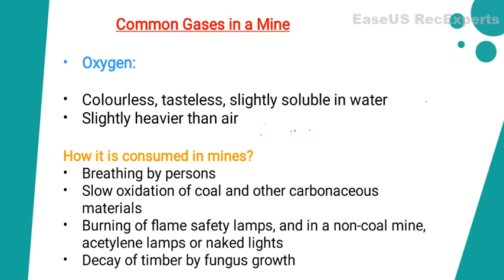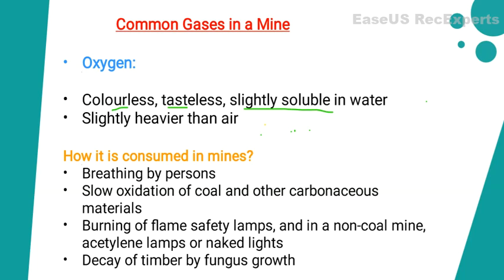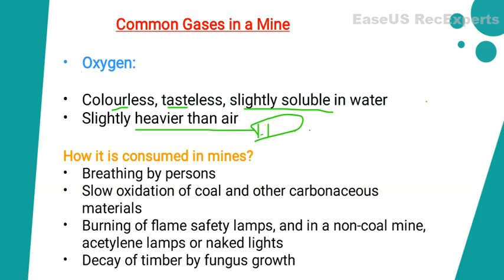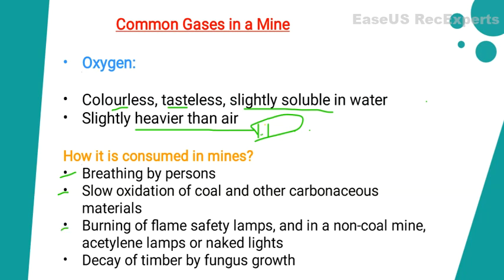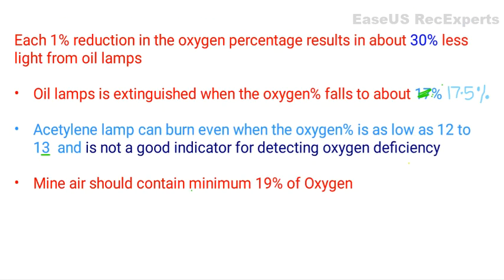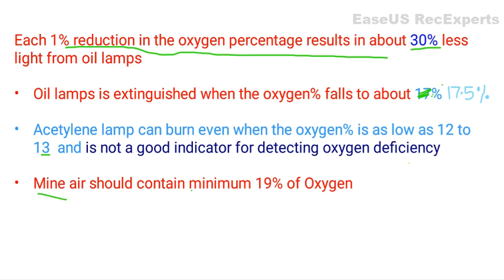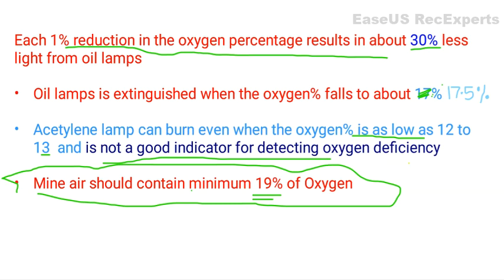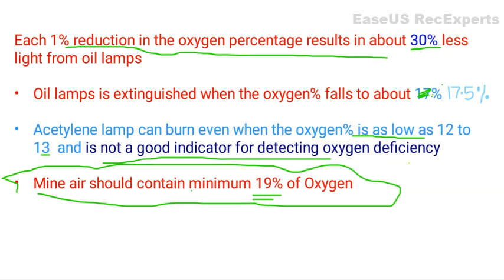Mine Gases and Mine Ventilation in English| part-1 oxygen| Importance of oxygen in mines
composition of mine gases
physical properties of oxygen
How it affects the life of mine workers
Mining channel
Mining videos
Mining concepts